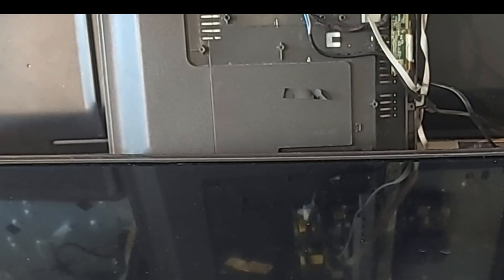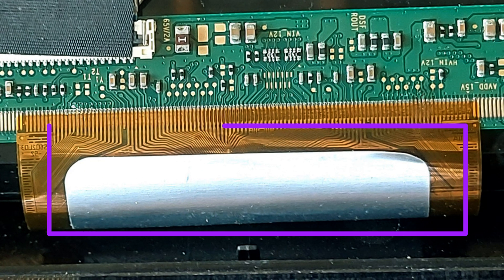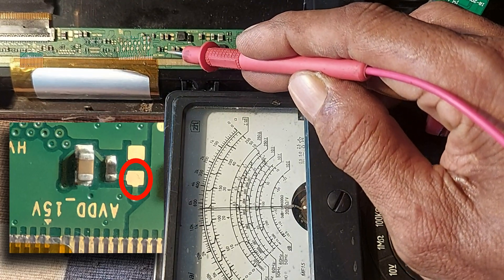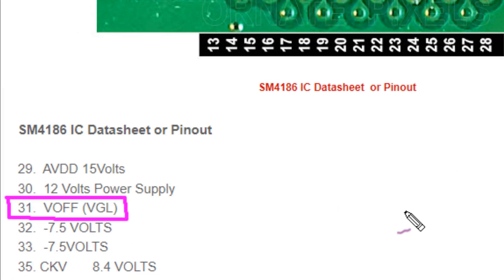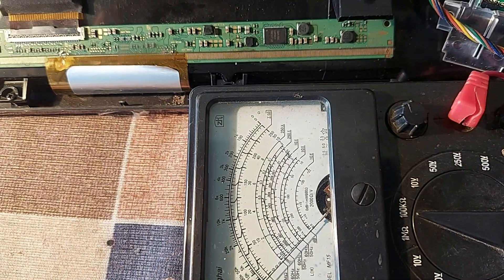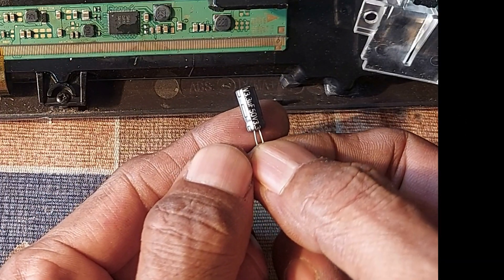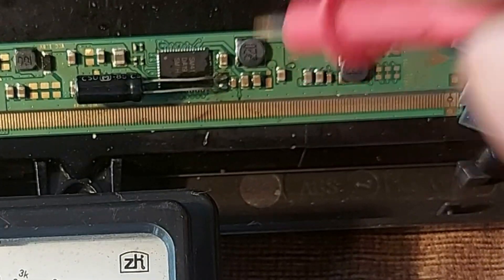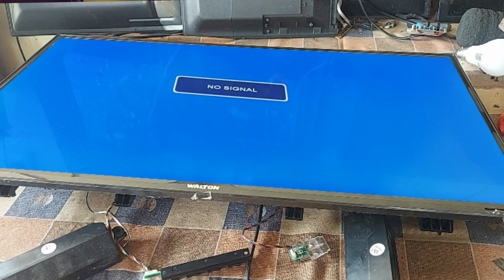LED TV Screen has no picture & light but Backlight are OK | LSC320AN10-H03 32" Panel Repair, SM4186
LCDTV / LED TV Panel Repair, No Light - No Picture on the Screen but Backlight & sound are OK.
No Picture No Light No Graphics on Walton 32 Inch LED TV or LCD TV,
How to Repair LSC320AN10-H03 LCD Panel Referring to the Datasheet or Pinout of SM4186 IC when the LCD TV or LED TV Screen does Not Light, the image does not appear but the backlight is OK. How to solve LED TV Black  Screen Problem. How to repair LCD TV Display Problem

What to do if your smart tv screen is black
LCD TV DIsplay LIGHT Problem
LED TV Black Screen
LCD TV Screen Problem and Solution
LCD TV No Display Only Sound
LCD TV No Light Only Sound